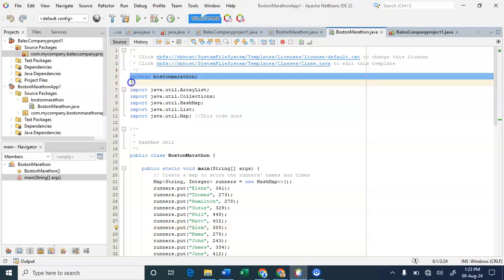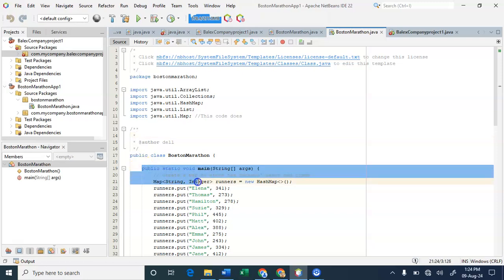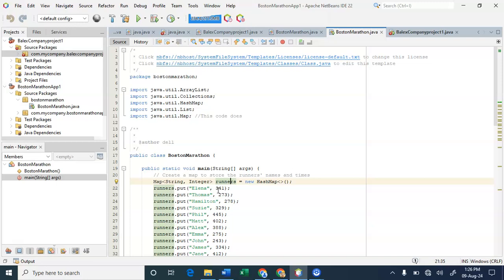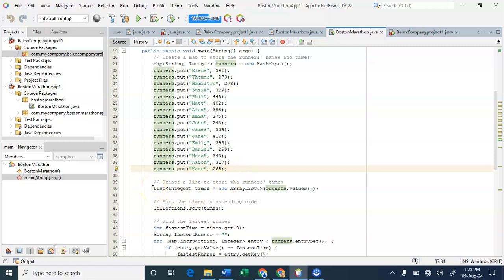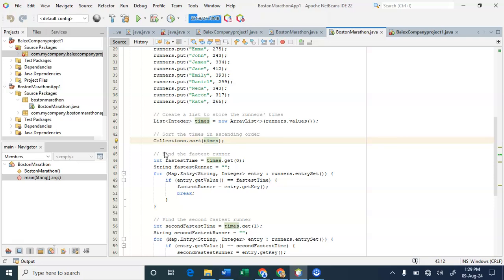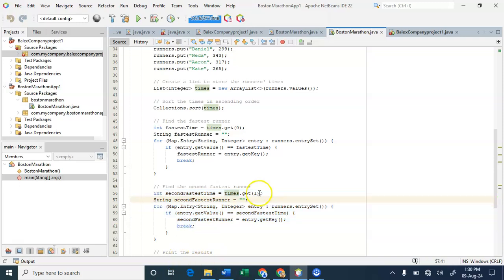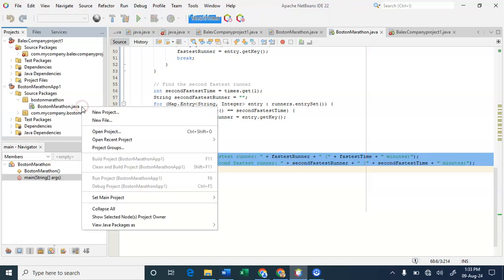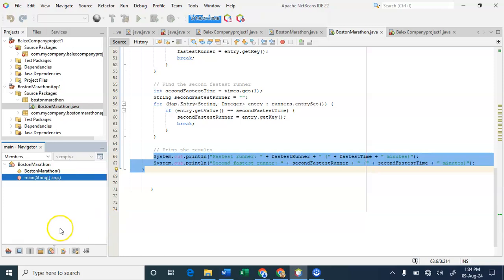my marathon project